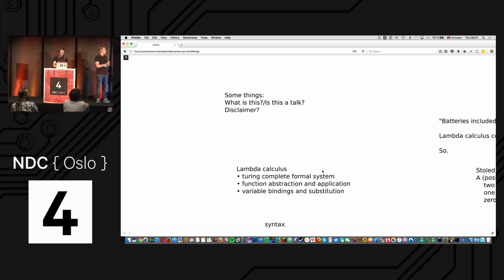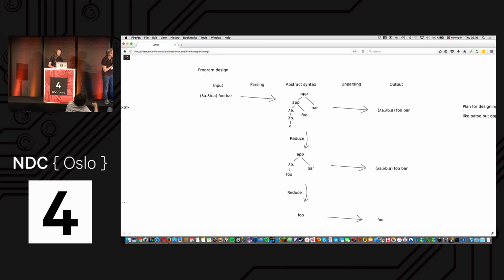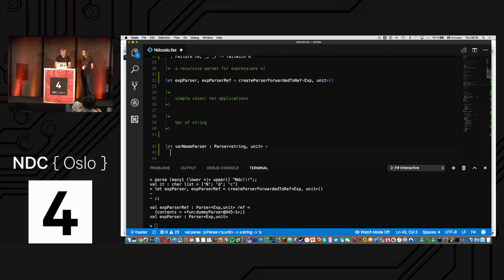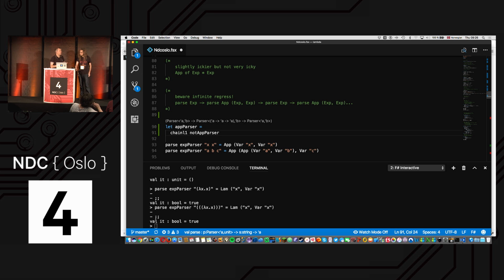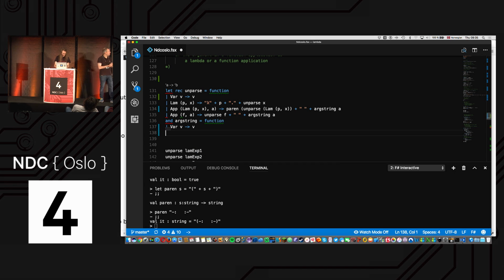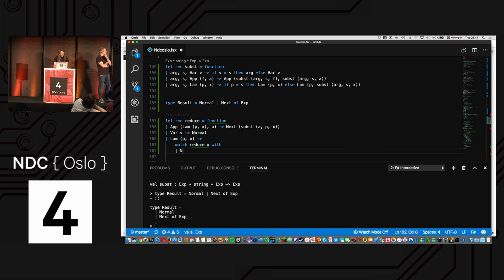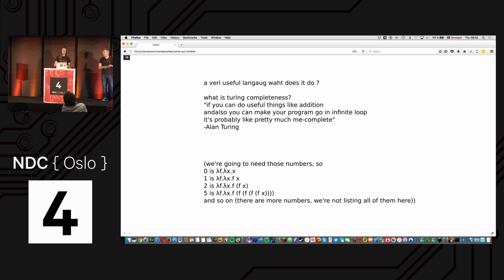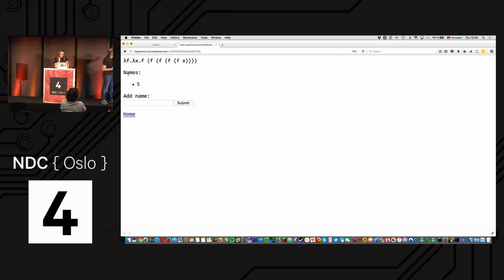Live Lambda Calculus - Einar W. Høst & Jonas Winje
You might know that the lambda calculus is the theoretical foundation for all functional programming languages - but what is it really, and how does it work?

In this talk, we'll bring the theory to life! Using F# and the fparsec library, we will write a working lambda calculus interpreter from scratch. We'll even have time left to demonstrate how we can use it to do something useful, like adding numbers!